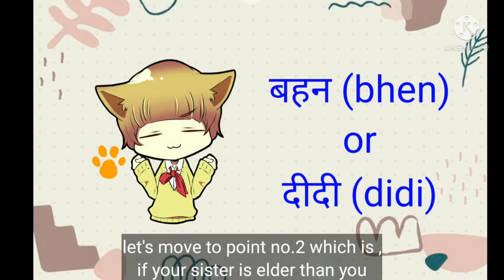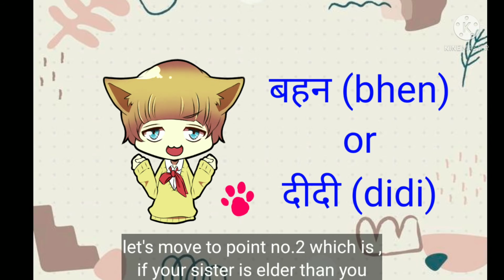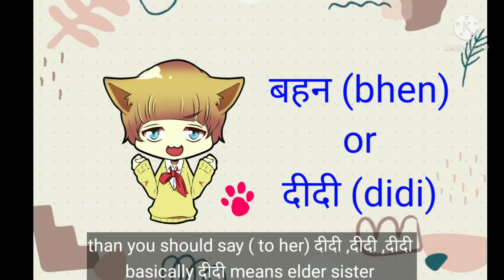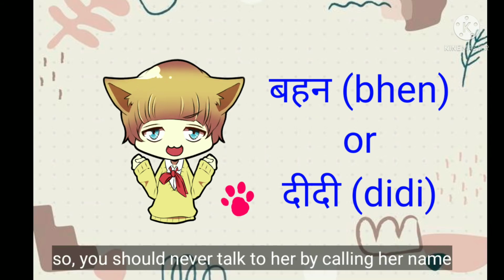How to say mom, dad in hindi? ll Learn for free☺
Want to learn hindi?  Go to YouTube channel "Hindi with Harsha "  ... and get details

you can comment for any question and I'll make sure to make video on your desire topic 😉